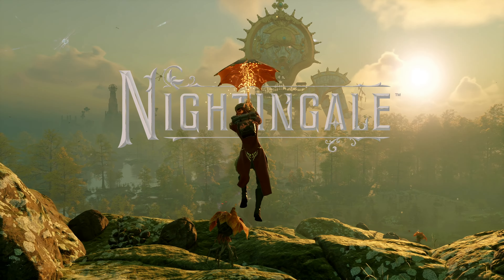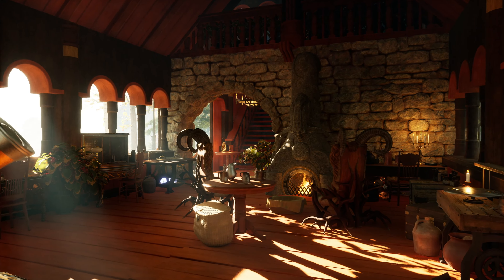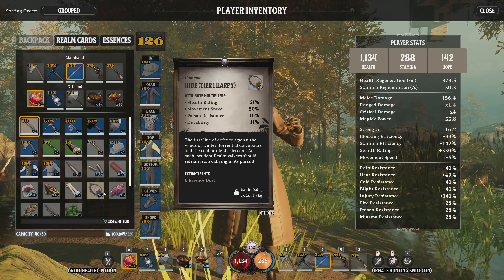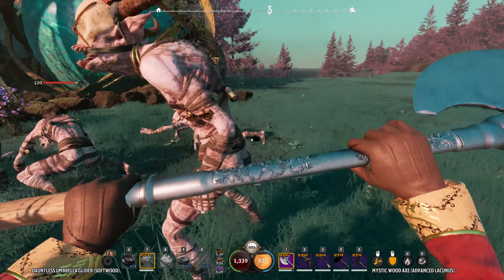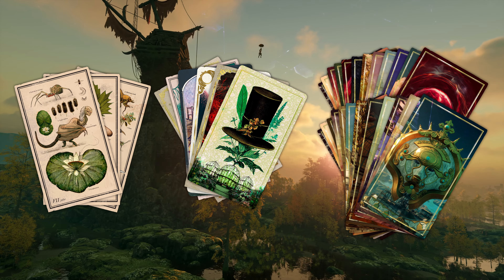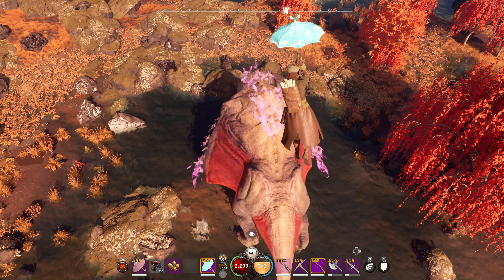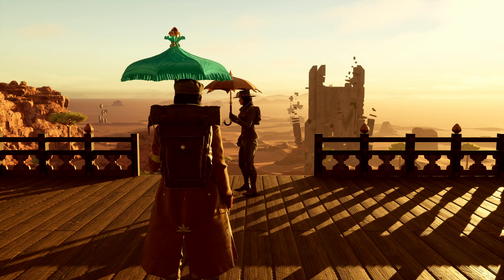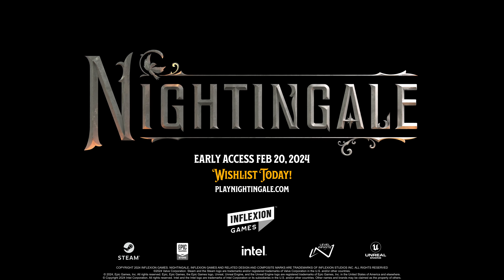Nightingale - Extend Gameplay Overview | A Look into the Fae Realms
You suddenly wake up in the Fae Realms, what's your first move?

Explore, build, & fight to survive in @PlayNightingale

Launching into Early Access on February 20, make sure to add it to your Steam wishlist today!